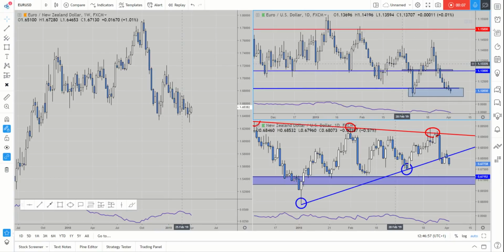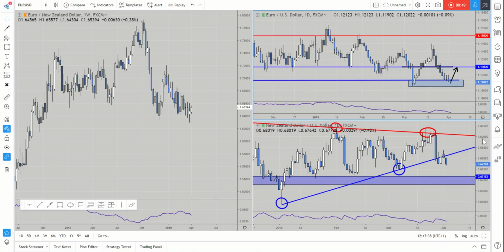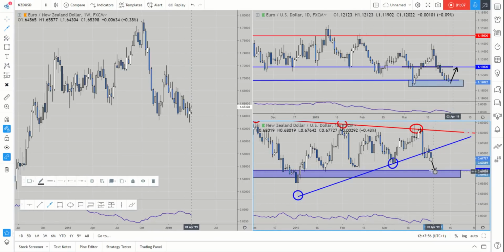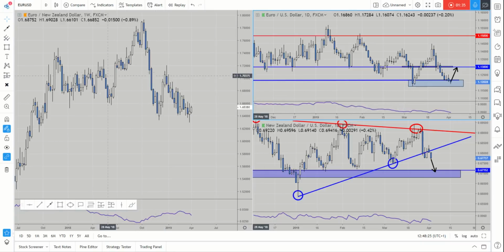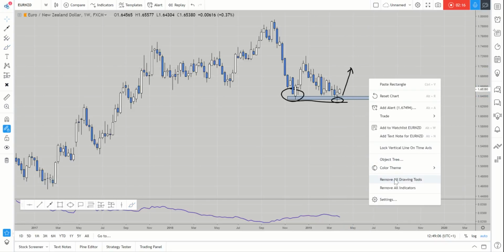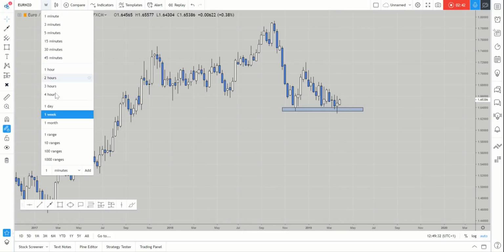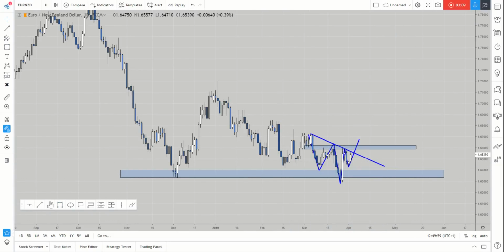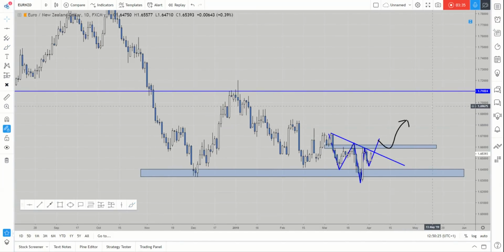EURNZD INVERSE HEAD AND SHOULDERS PATTERN